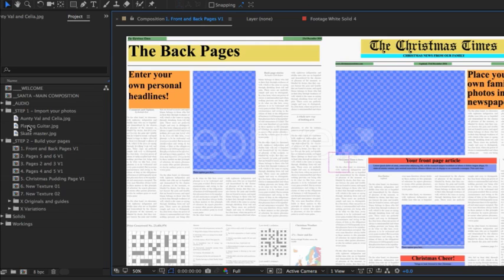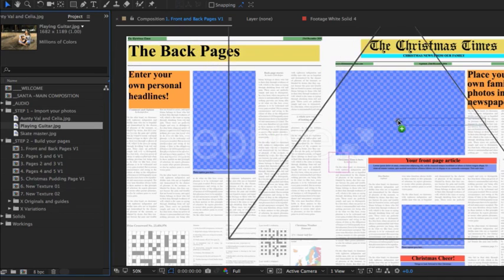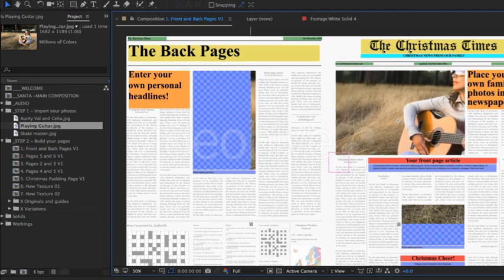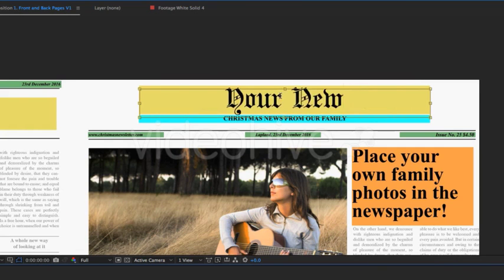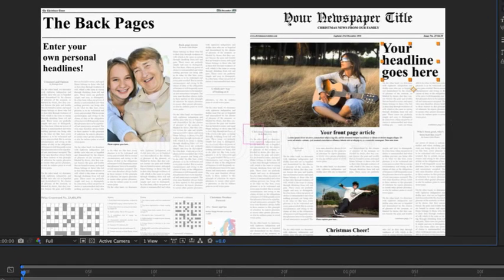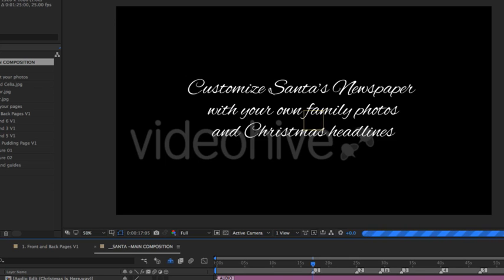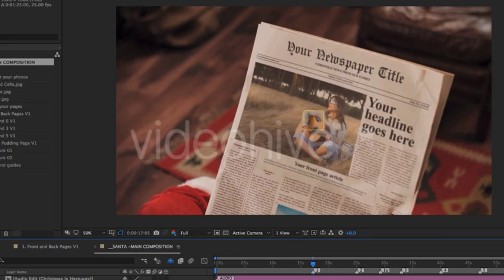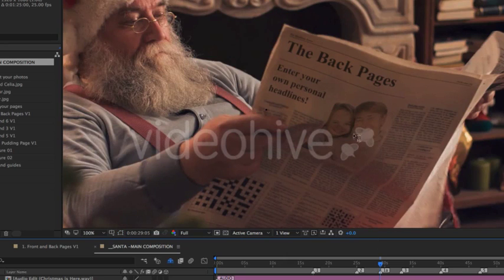Santa’s Christmas Newsletter (After Effects Template)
Features:
- 1920×1080 full HD (25fps)
- Easy to customize
- Comprehensive user guide (video and PDF)
- Music available from Pink Zebra at Audiojungle
- 22 placeholders for images
- 40 editable newspaper headlines and article titles (you don’t have to edit them all)
- Requires Adobe After Effects CC (2015 or later)